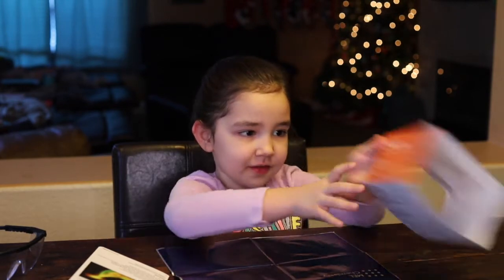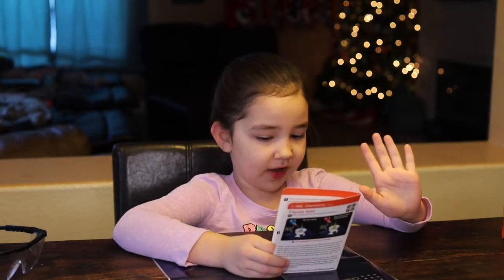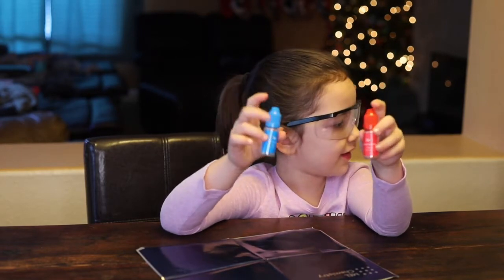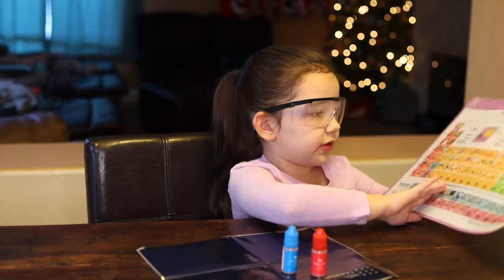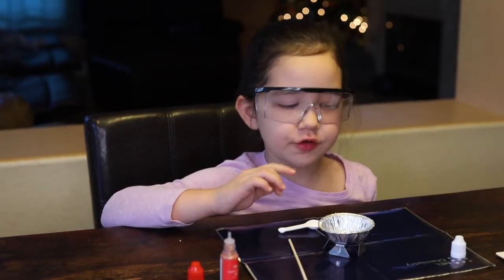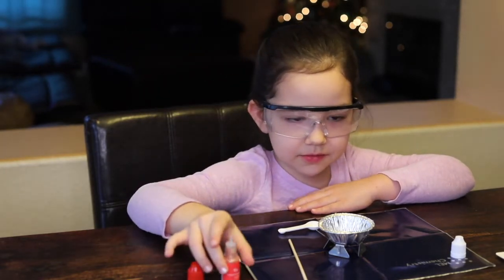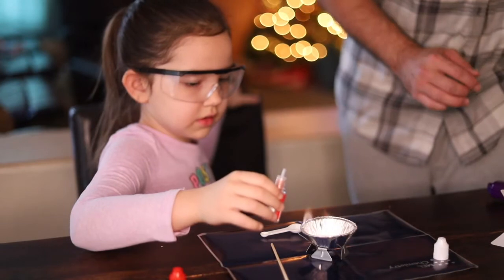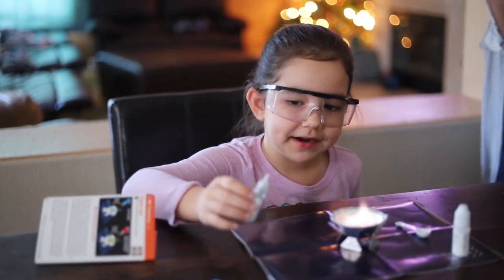Flame Test Science Experiment for Kids with Arabella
7 year old Arabella Grant conducts the fun Flame Test science experiment from Mel Kids. Watch what colors happen when copper and zinc meet a flame!